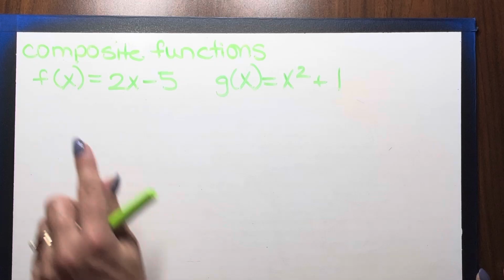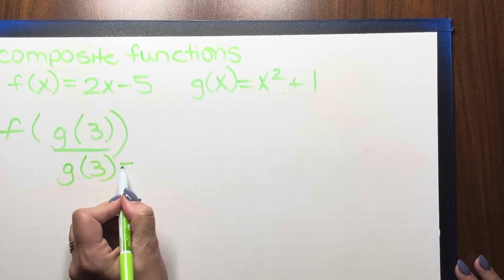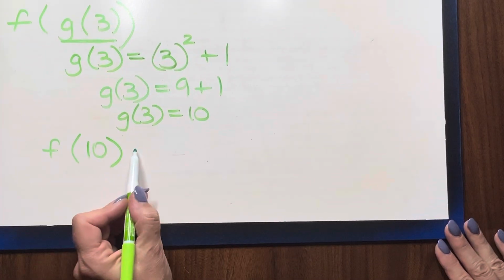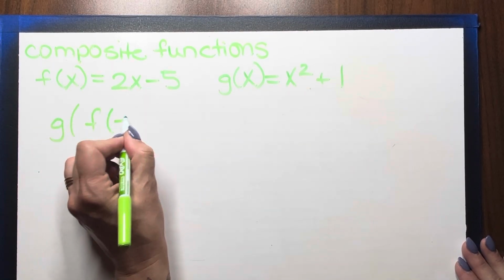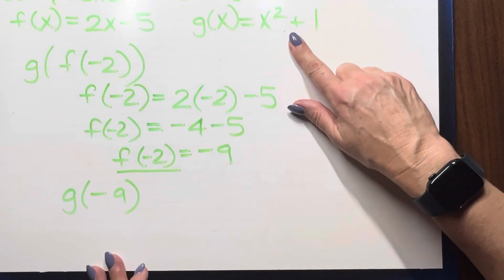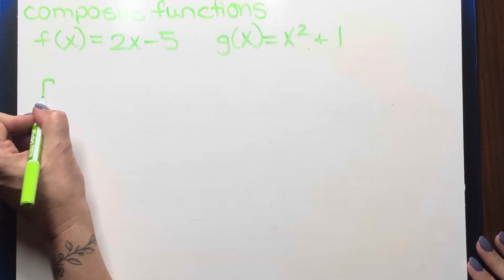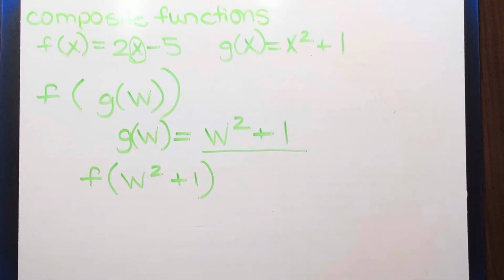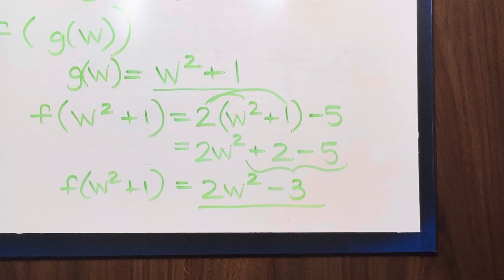Evaluating composite functions